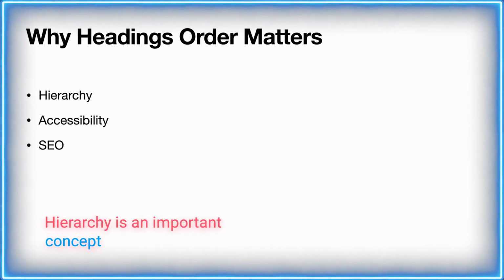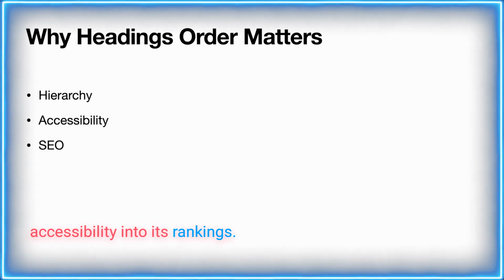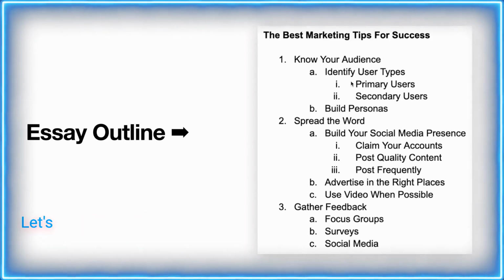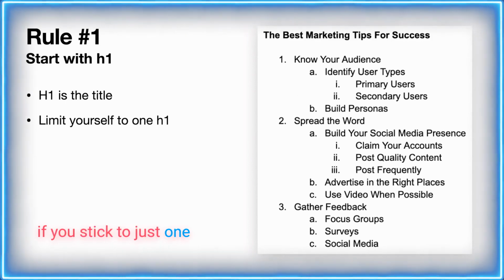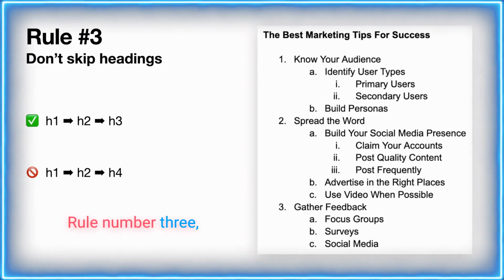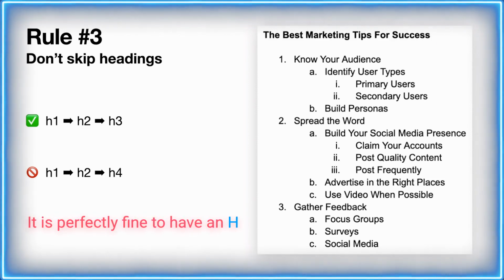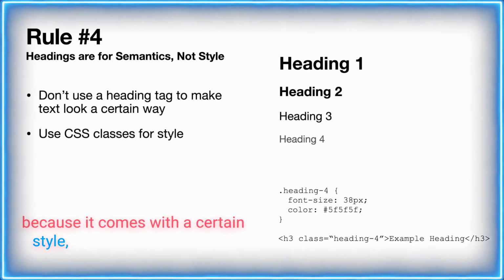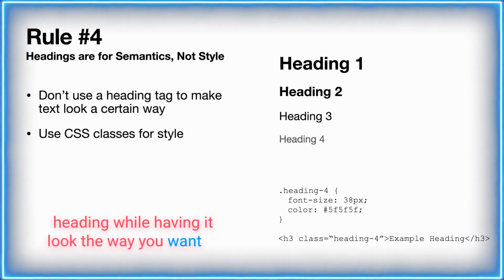VisualFizz Growth Series | How to Order HTML Headings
There are proper ways to use headings, and if you get it wrong, you could end up confusing users and search engines without even knowing it. Fortunately, the rules are simple. Hierarchy is an important concept in UX.

By using headings the right way, you'll create a hierarchy that helps ensure your content has a logical flow that is easy for users to understand, helps improve SEO and accessibility.

VisualFizz team member, Eric Castillo (Developer) discusses HTML headings in this episode of our Growth Series.

Follow VisualFizz!

From inspiration of "How I Built This" Podcast, Growth Series was born. Growth is one of the best problems a business can have. It is also something that you, as a business owner, Director, C-Suite individual, or team member have to deal with on a regular basis. Whether it's closing a sale, seeking outside funding from investors, hosting a successful networking event, hiring new members, or even simply not going crazy, you have to be mindful about the actions you take when growth happens.

This is why we launched the Growth Series. Many of us have questions and few of us have all of the answers. VisualFizz, a digital marketing agency that predominantly works with 'growth stage' businesses has been asked these questions constantly and we felt that it's time to provide you with some answers to growing your business.